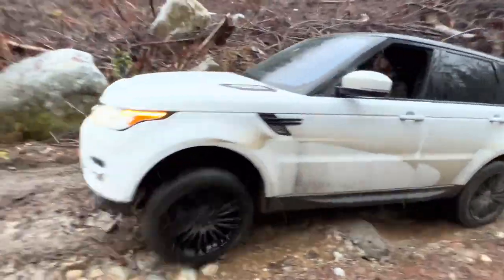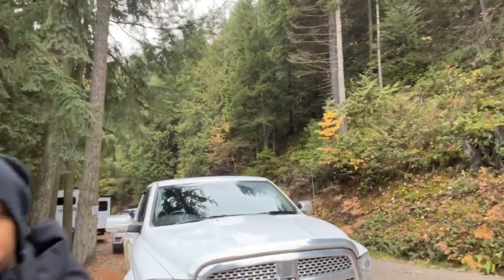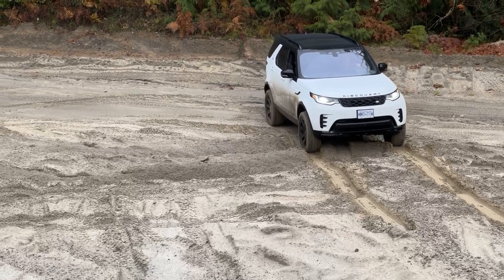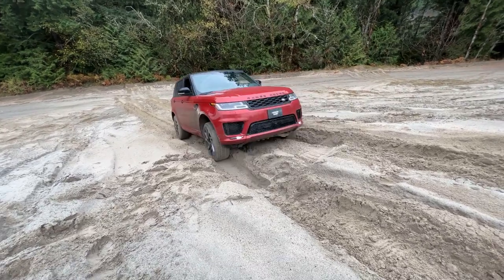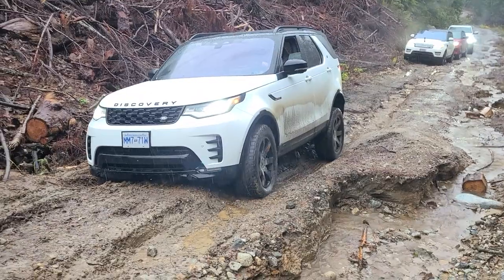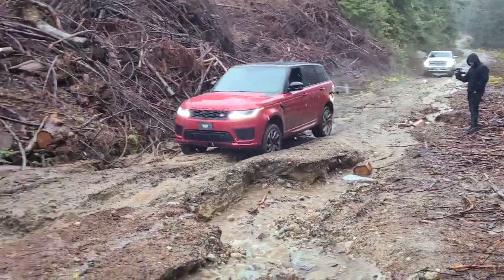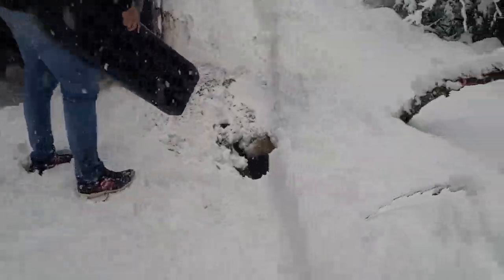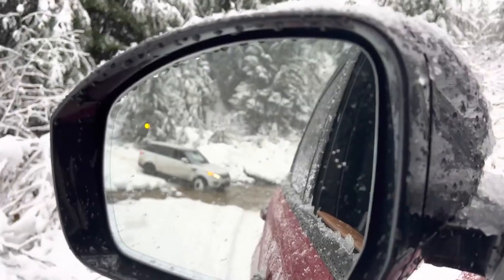WE LOST ONE OF OUR RIGS ON THE MOUNTAIN!! | Range Rover Sport and Discovery Off Road DISASTER!!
⚠️UPDATE ON THE RAM⚠️

Jamie Davis towing attempted to recover it but the snowfall that night was too much for their trucks.

A few days later BC started getting hammered by atmospheric rivers (insane amounts of heavy rain). We lost all highways heading out of the Lower Mainland including all the FSR you saw us travel on in this video.

Due to this there were no more roads leading to where the Ram was. My brothers insurance company decided to just write off the truck and bought him a new 2019 Ram 1500 a few weeks later.

So all in all it worked out for the best.

LAND ROVER EXPERIENCE -
land rover defender 90 2022 land rover defender land rover discovery 4 defender v8 2022 disco off road l494 range rover sport tik tok